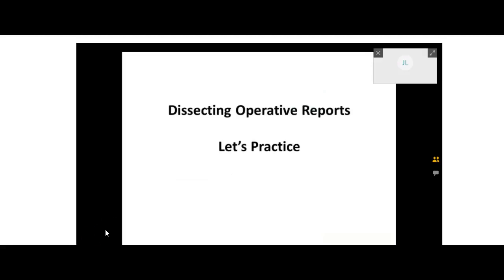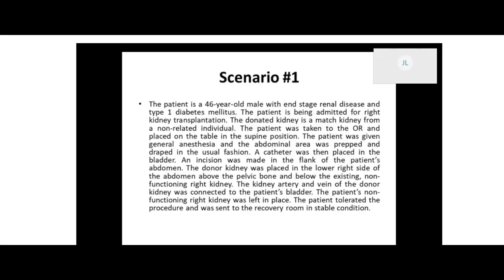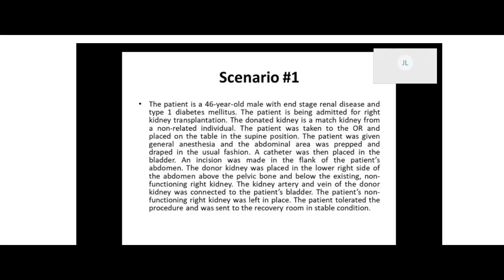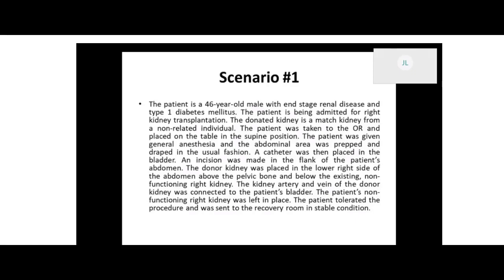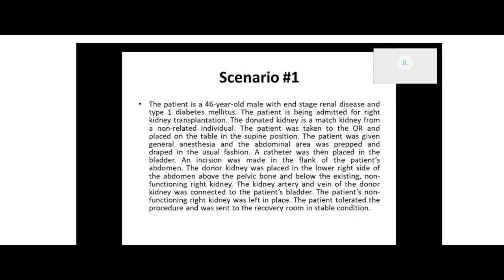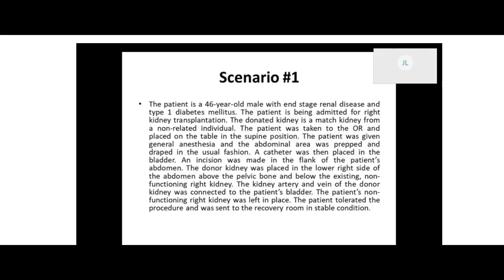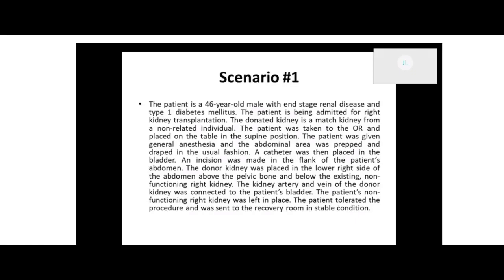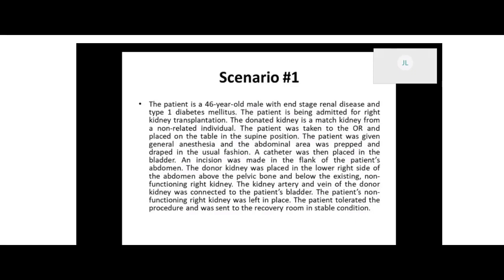ICD-10-PCS Coding a Kidney Transplantation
This video walks you through how to assign an ICD-10-PCS code for a kidney transplantation using a complete operative report.